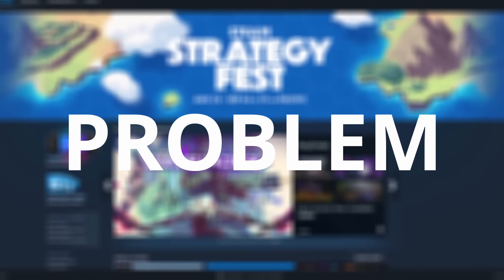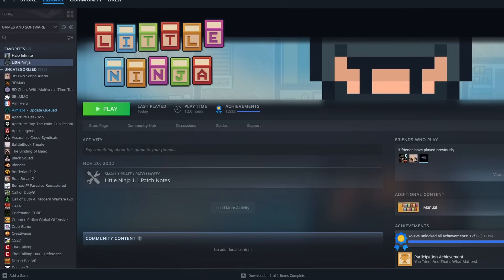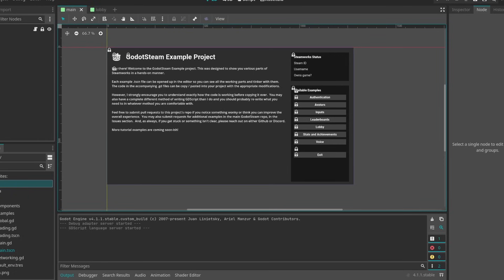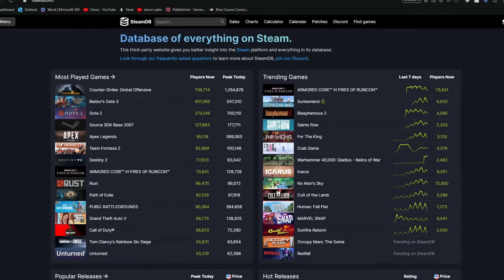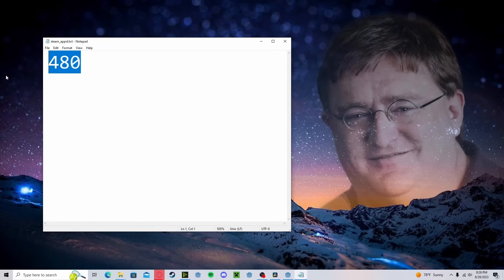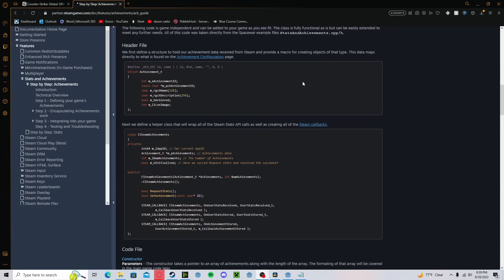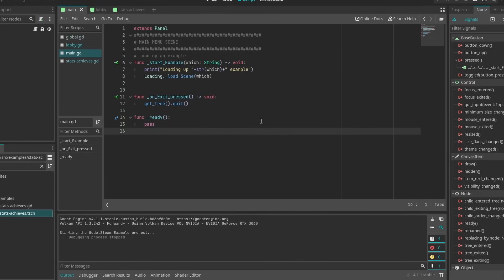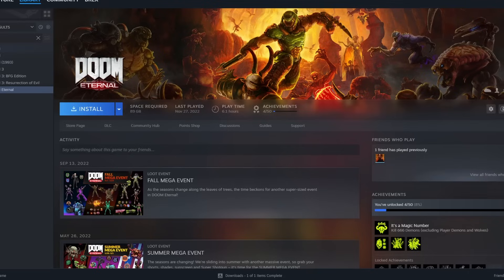Steam Has A Problem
Quick video covering the problem with how Steam's API handles games and game data.